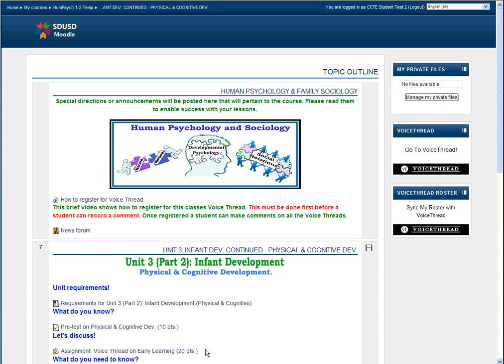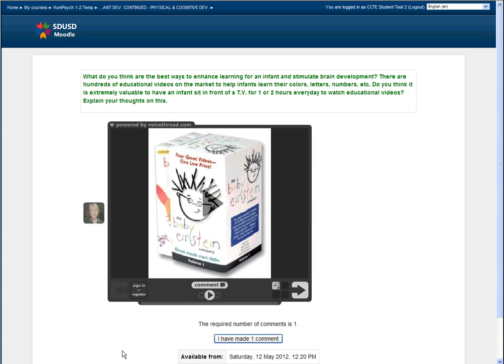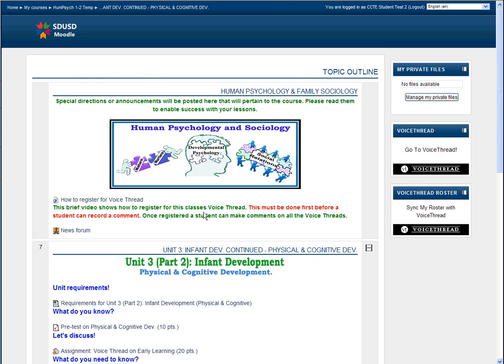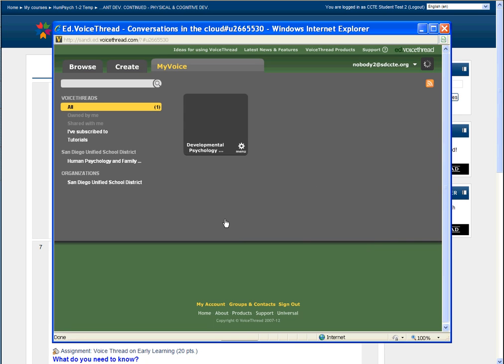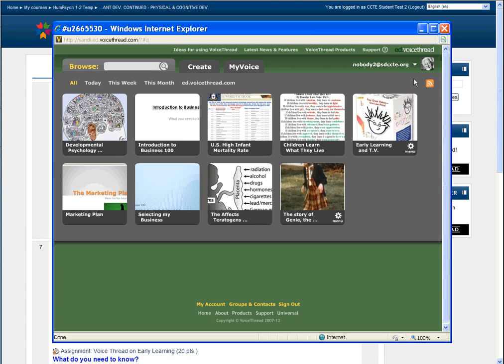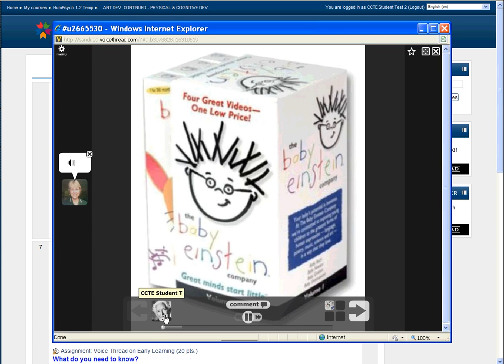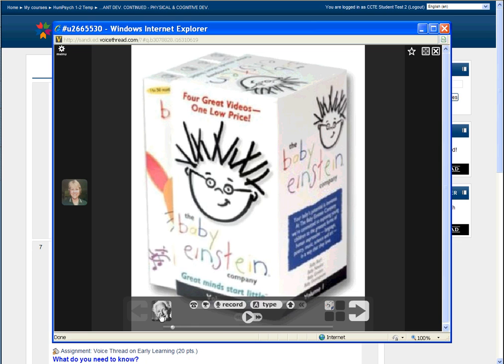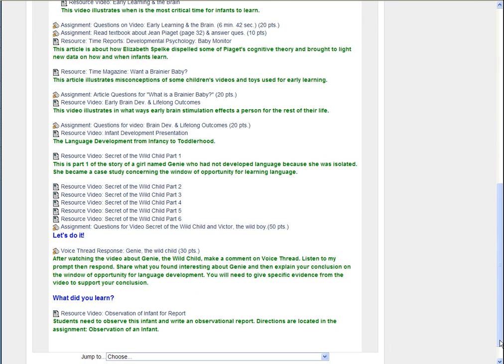How to Register for Voice Thread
This will help students with using the Voice Thread feature in the online course.